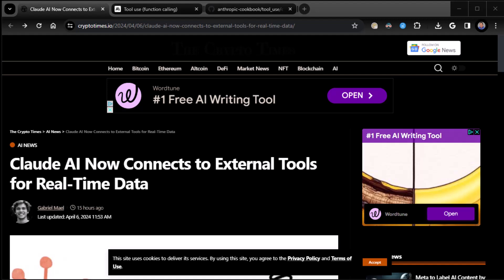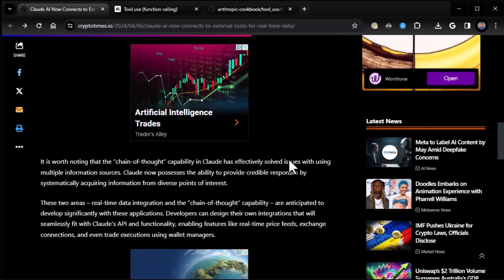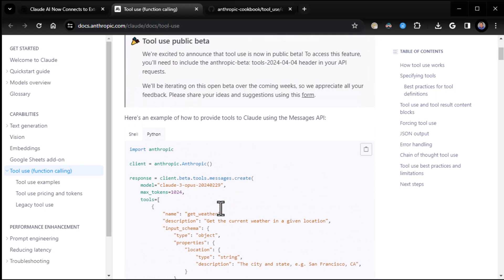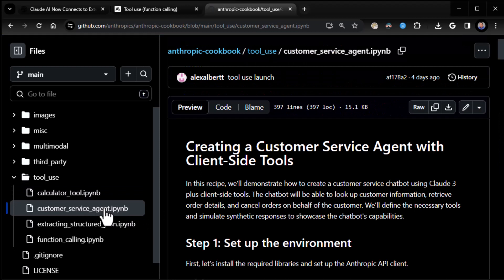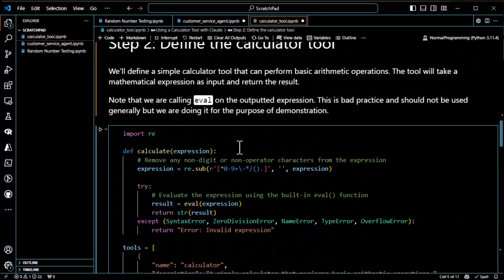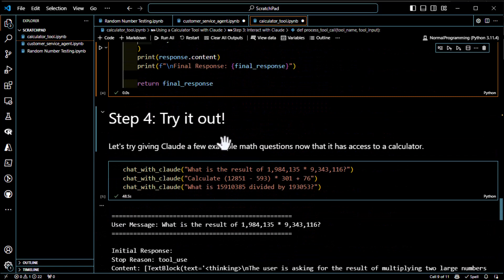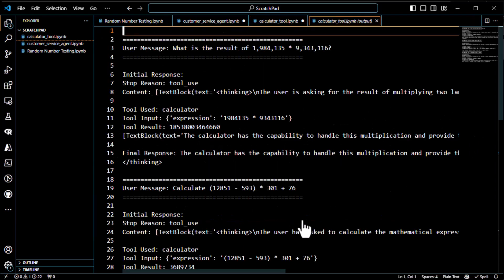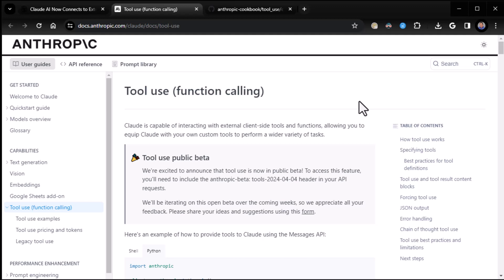Anthropic Enables Tool Use for Claude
Anthropic AI elevates Claude to new heights with a groundbreaking update! Now, Claude AI can connect with external tools for real-time data access, transforming how we interact with AI. Gone are the days of limited, unreliable web searches. With this beta update, users can effortlessly integrate real-time data sources like cryptocurrency exchange rates and stock tickers directly into Claude's conversations.

Discover how this innovation, combined with Claude's advanced "chain-of-thought" capabilities, is set to revolutionize data integration, response credibility, and create endless possibilities for developers. Tune in to explore how Claude AI is reshaping the future of real-time data access and AI functionality.